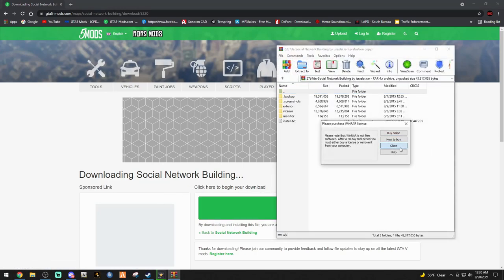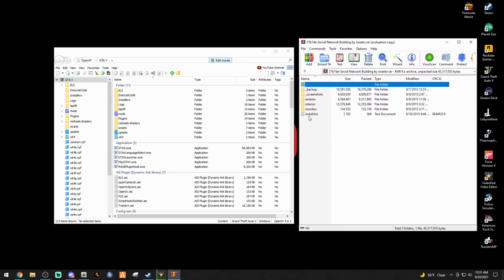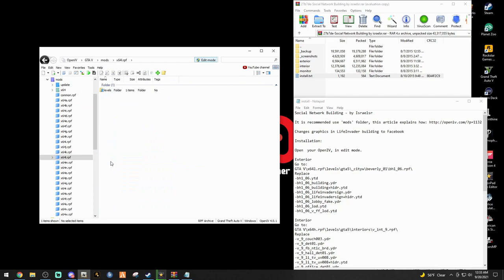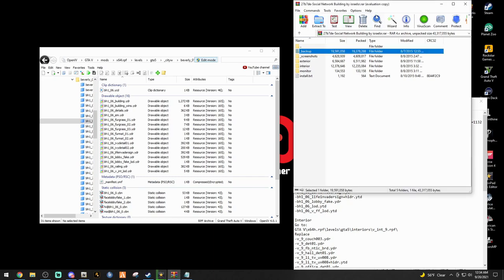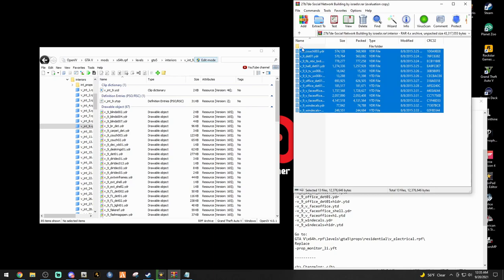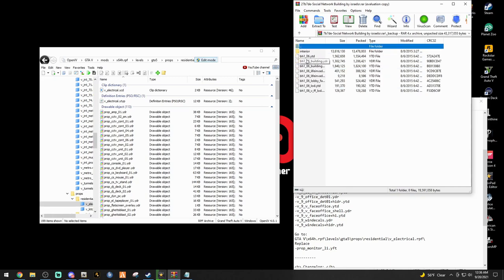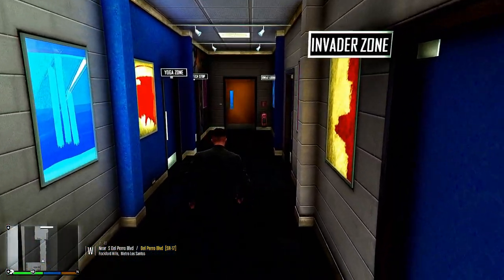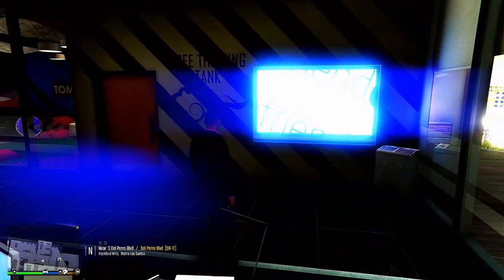Replacing Life Invader HQ | Social Media Building | GTA V | LSPDFR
❗Tutorial Links❗

My System Specs:

10th Gen i9 10850k Processor
64gb ddr4 XPG Gammix Ram